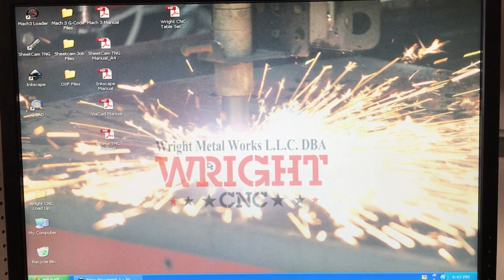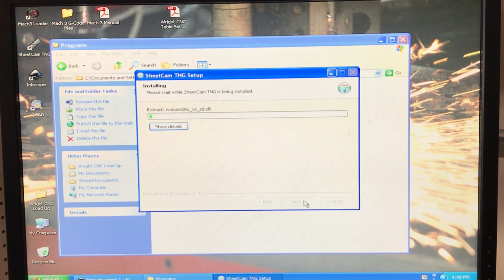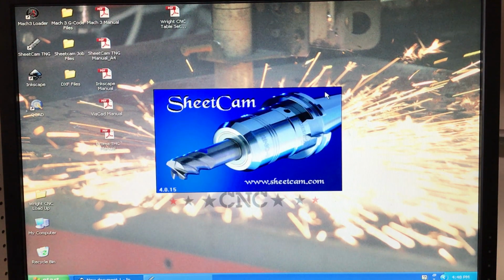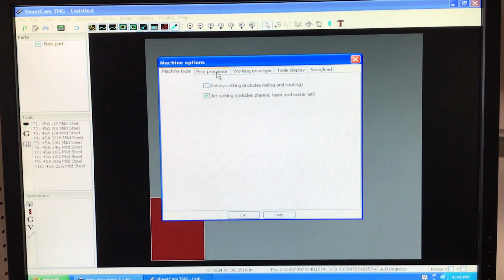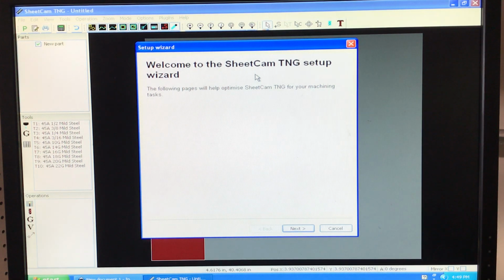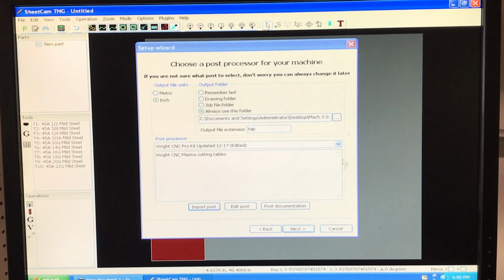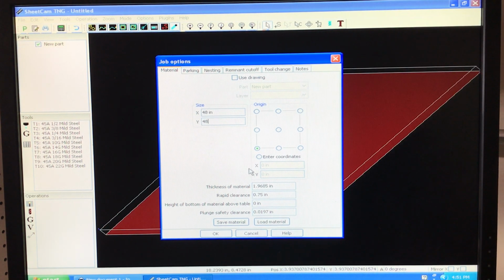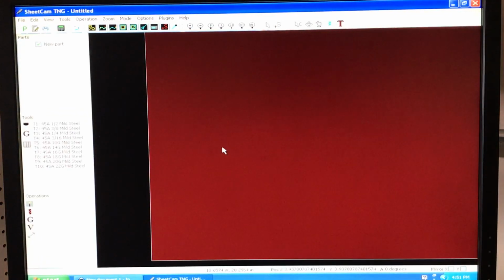Sheetcam Fixes (Reinstall)